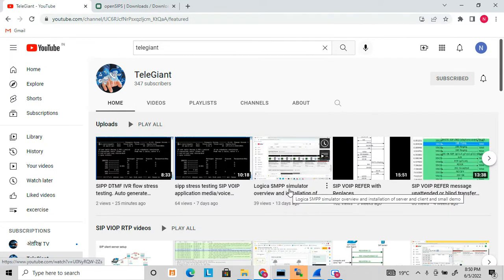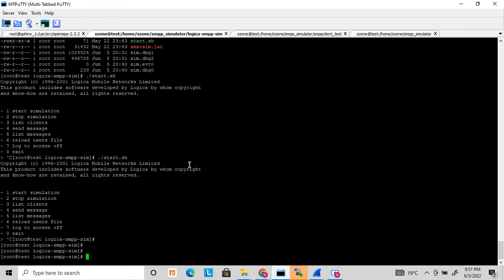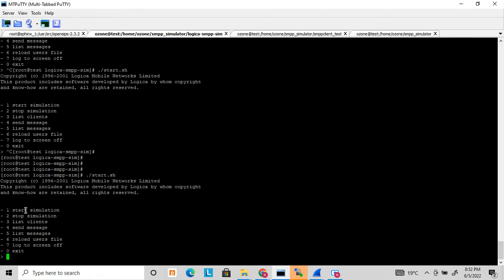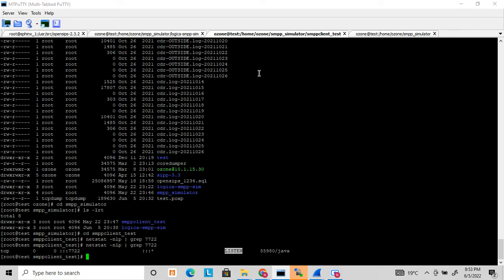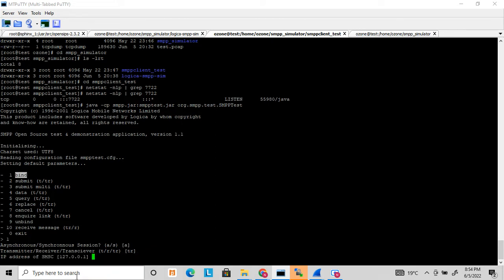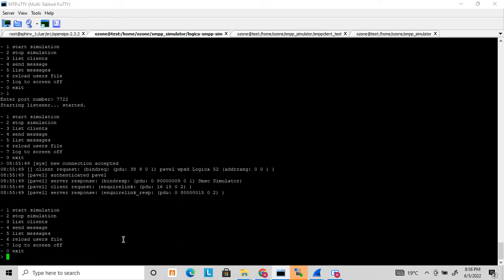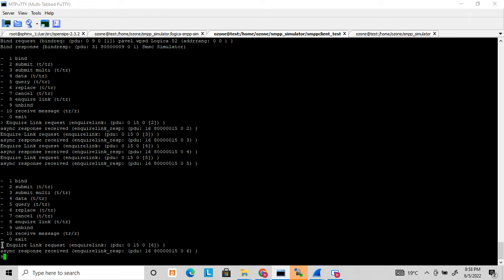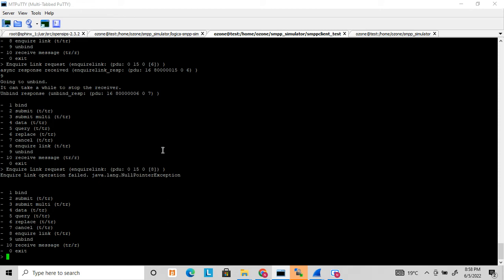Logica SMPP SMSC SMS simulator BIND UNBIND enquire link simulation with client server application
Logica SMPP provides client server simulation tools. This video shows how to use Logica SMPP simulator to generate BIND UNBIND and enquire link simulation.